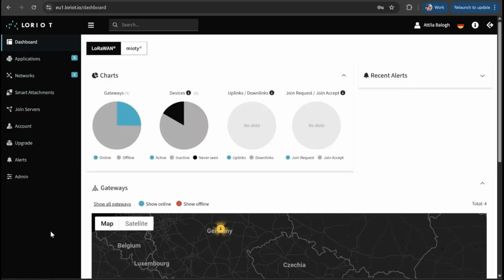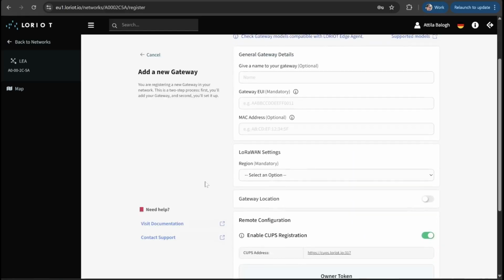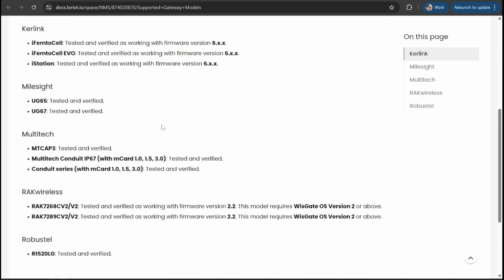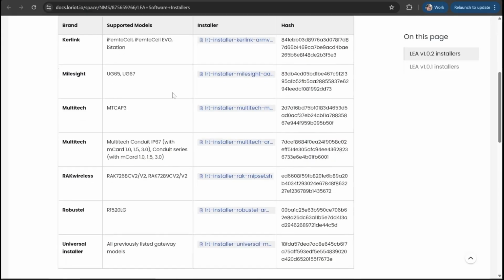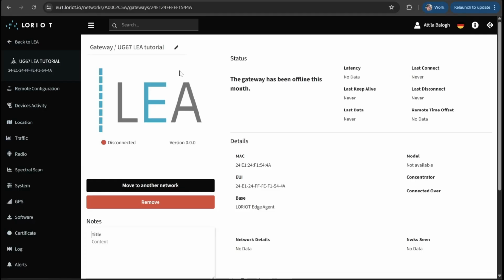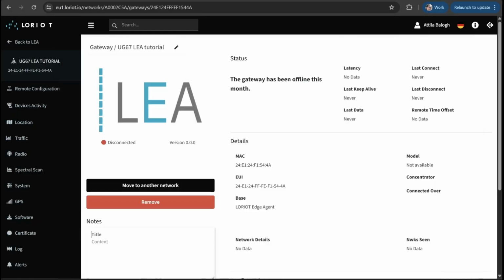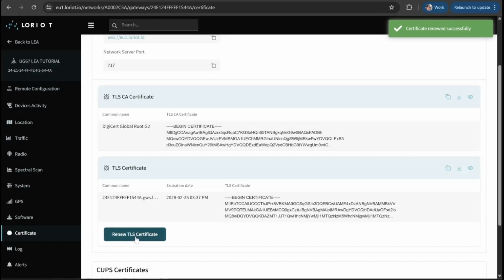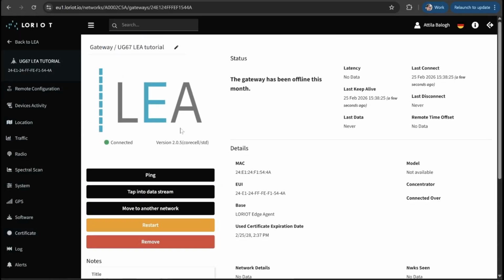How to Install LORIOT Edge Agent (LEA) on a LoRaWAN Gateway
In this tutorial, Attila walks you through the manual installation
of the LORIOT Edge Agent (LEA) — LORIOT's newly released packet
forwarder solution available from version 8.9.x and above.

- How to create a new network and register a gateway using the LEA UI
- Key differences between the Legacy Binary and the LORIOT Edge Agent
  (spoiler: Gateway EUI is now mandatory)
- How to download the correct LEA installer for your gateway model
- How to install LEA via SSH — including chmod, TLS/CA certificates,
  and private key configuration
- How to confirm your gateway is online in the LORIOT UI

- Gateway model: Milesight UG67
- Region: EU1
- Configuration type: Generic LNS (no remote configuration)
- LORIOT version: 8.9.x or above

⏱️ TIMESTAMPS
0:00 Introduction
0:30 Creating a new network & registering a gateway
1:22 Selecting gateway model (UG67) and region
2:11 Downloading the LEA installer
3:08 SSH installation & chmod
3:35 LNS server selection
3:48 TLS CA certificate configuration
4:22 TLS certificate & private key setup
5:08 Installation complete — gateway online